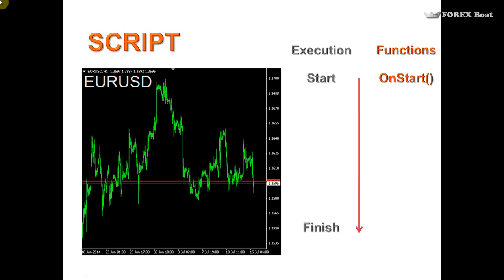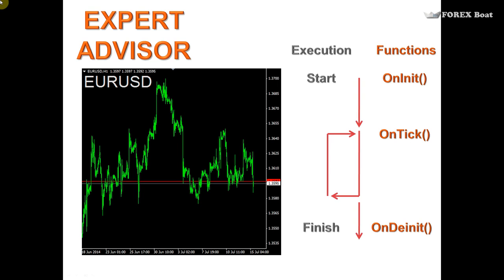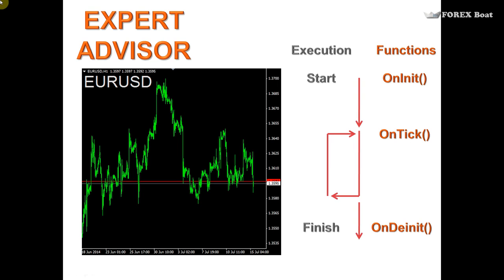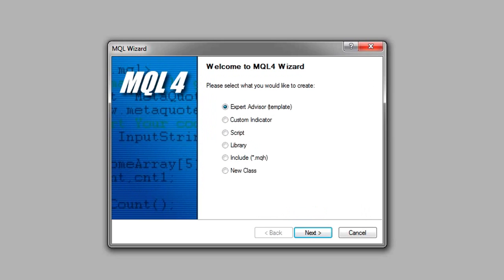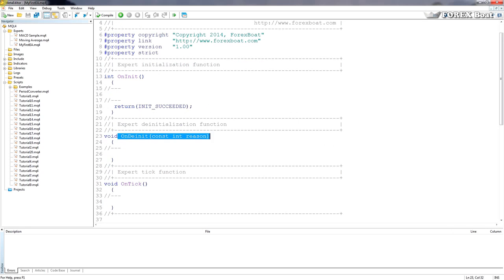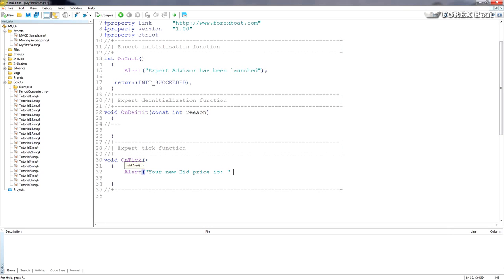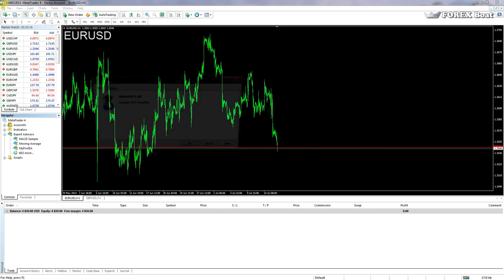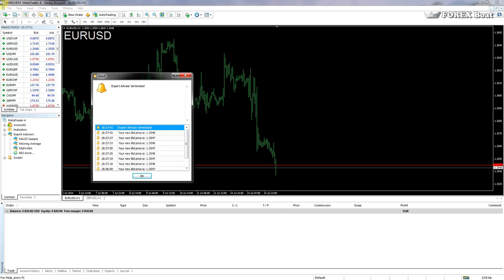27 Expert Advisors in MetaTrader 4